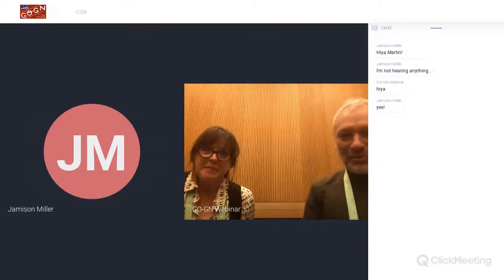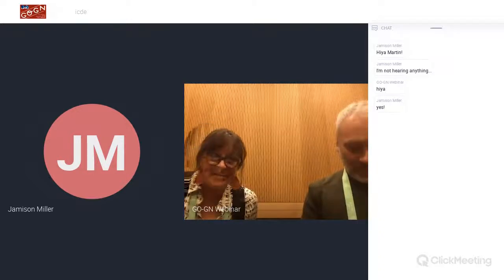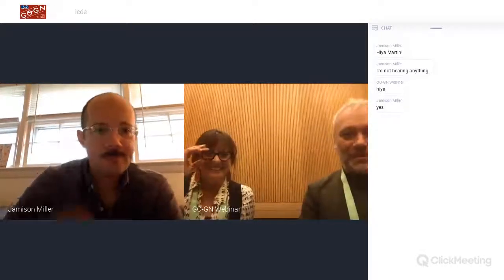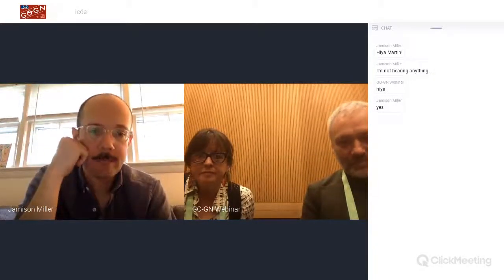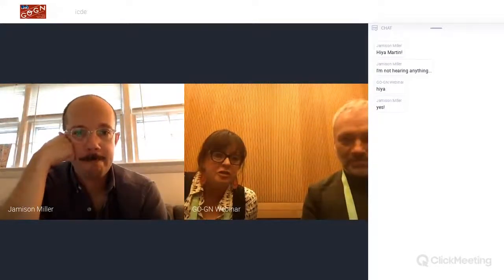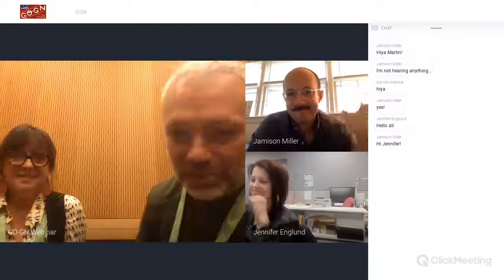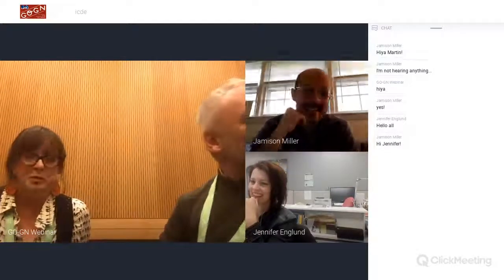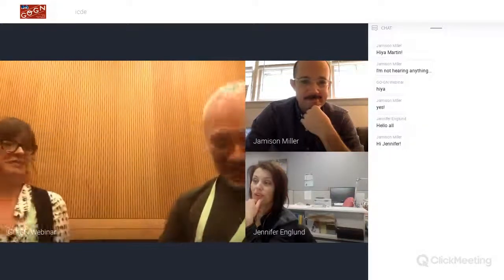Live and Direct from WCOL2019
GO-GN were live and direct from WCOL2019 in Dublin, Ireland on 5 November 2019! Join Martin Weller and guests to hear more about the conference and opened19.